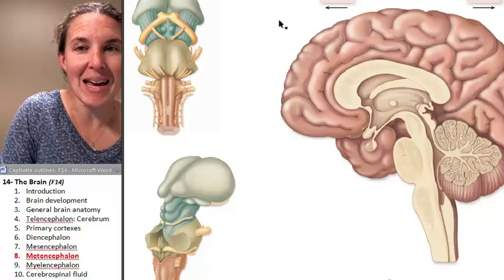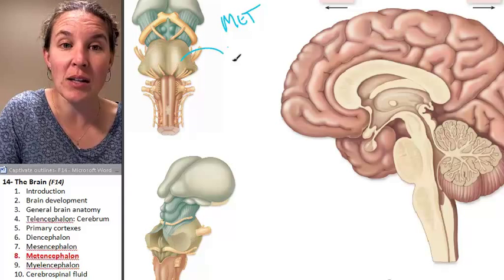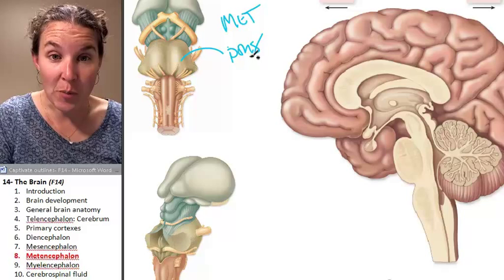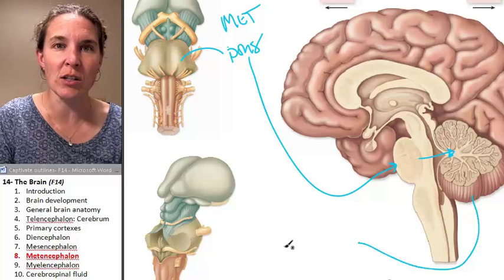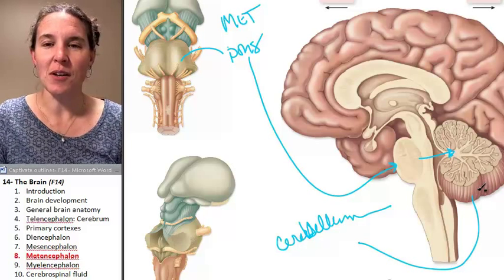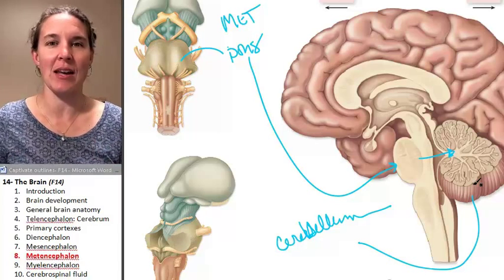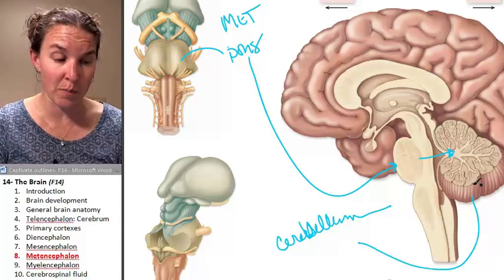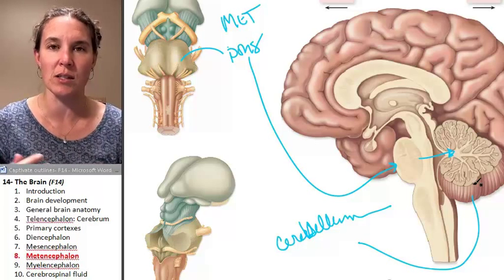Brain 8- Metencephalon